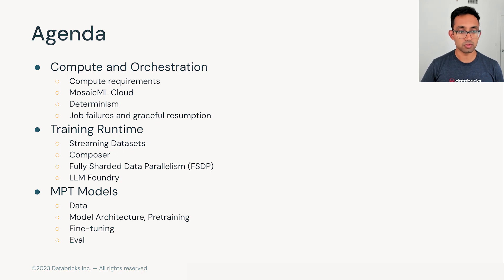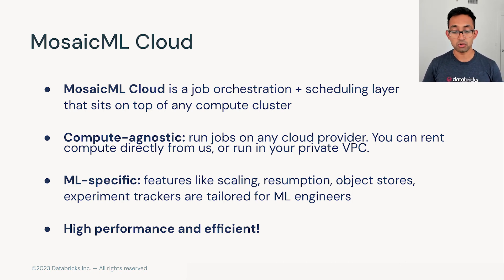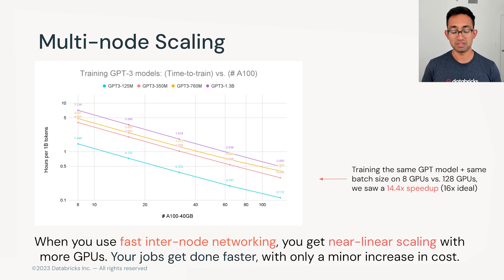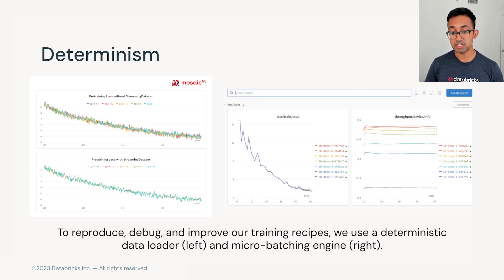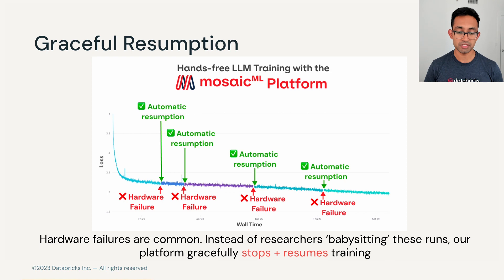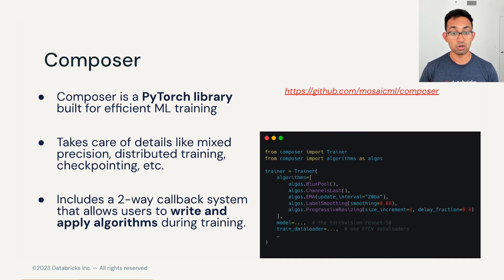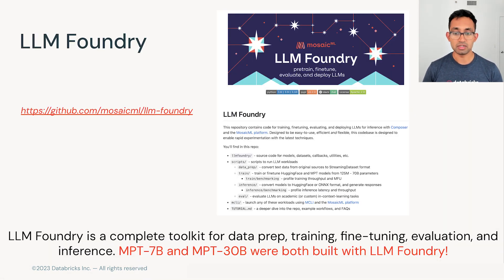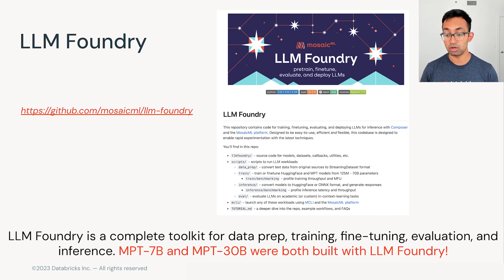LLM2 Module 3 - Deployment and Hardware | 3.8 MosaicML Guest Lecture on Training LLMs from Scratch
Abhinav Venigalla from MosaicML (now Databricks) discusses training LLMs from scratch.